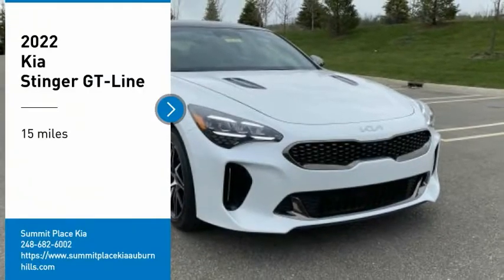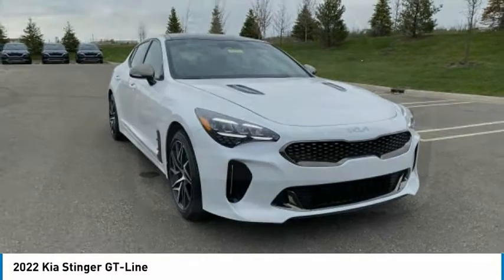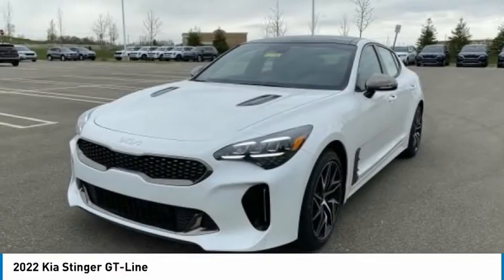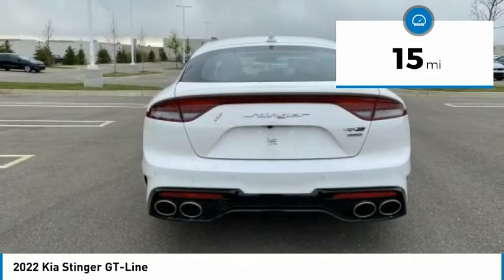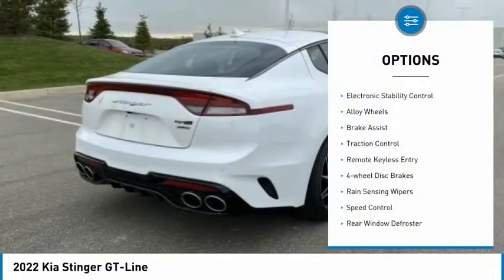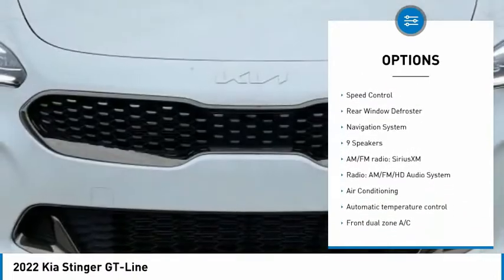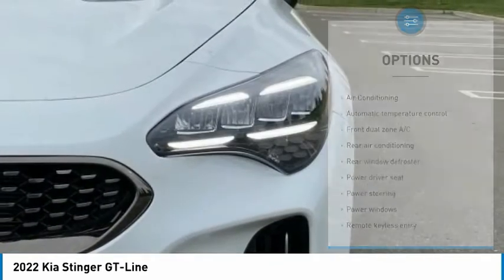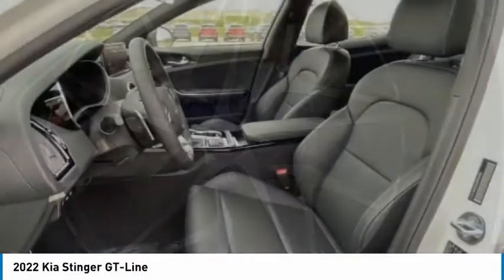2022 Kia Stinger H22002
2022 Kia Stinger GT-Line

2022 Kia Stinger GT-Line Snow White Pearl AWD 8-Speed Automatic I4 21/29 City/Highway MPG ** 0% APR Financing Available, **NAVIGATION / GPS, ** $400 Military Bonus For Qualified Customers, 9 Speakers, Brake assist, Electronic Stability Control, Emergency communication system: UVO eServices, Exterior Parking Camera Rear, Four wheel independent suspension, Heated door mirrors, Heated Front Bucket Seats, Heated steering wheel, Leather Seat Trim, Rear air conditioning, Remote keyless entry, Traction control, Turn signal indicator mirrors, Wheels: 8.0J x 18 Alloy.brbrLow APR Financing Ends Soon!